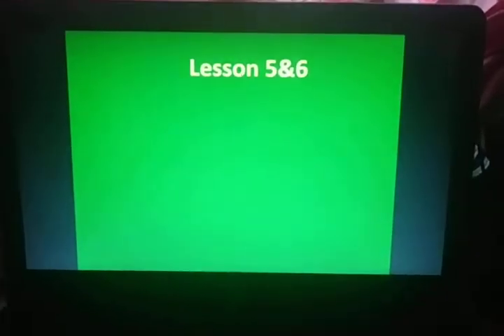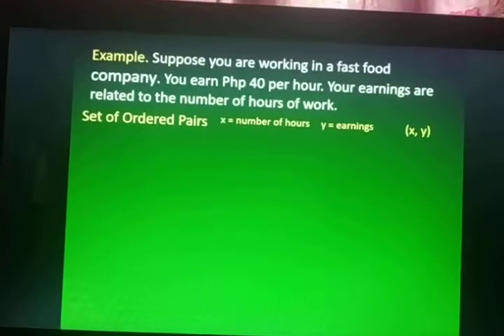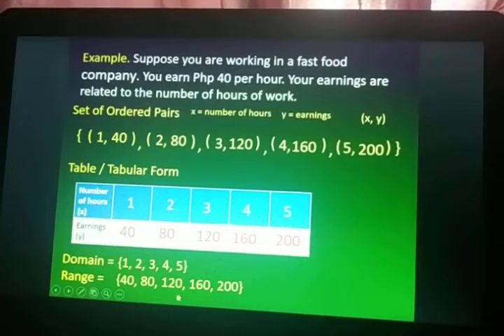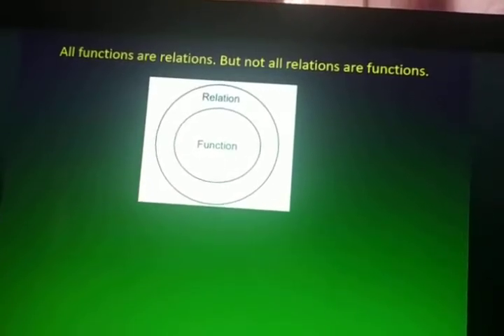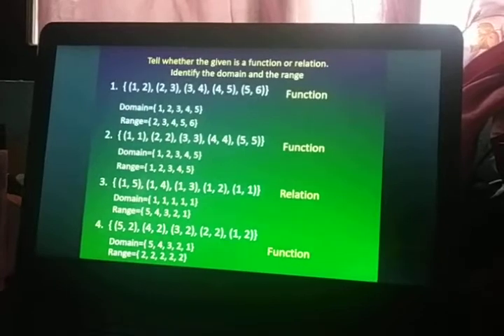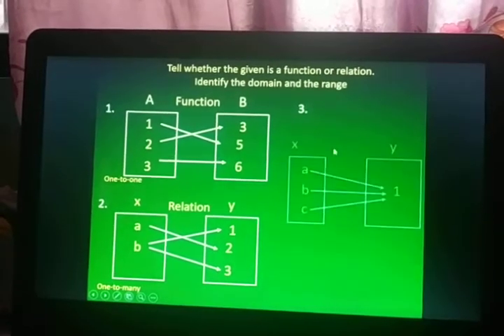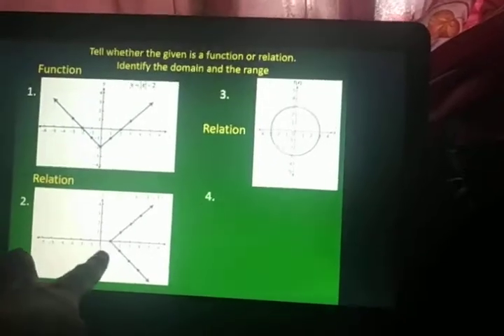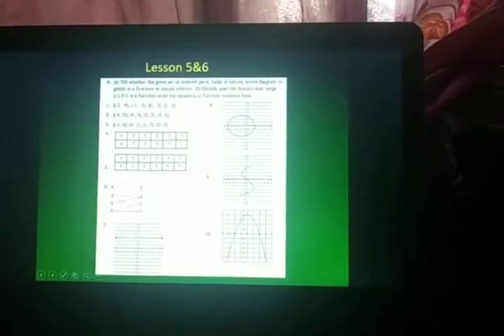Q2 L5&6 Illustrating and Verifying Functions and Relations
Quarter 2 Lessons 5&6